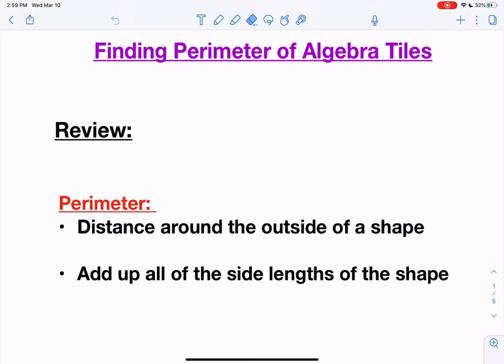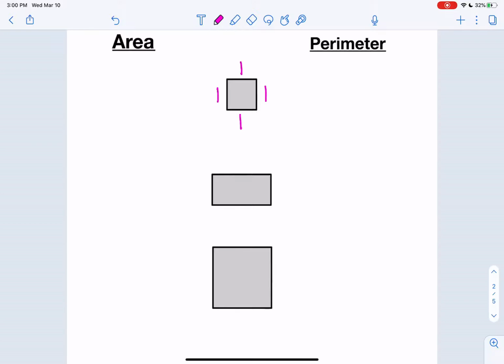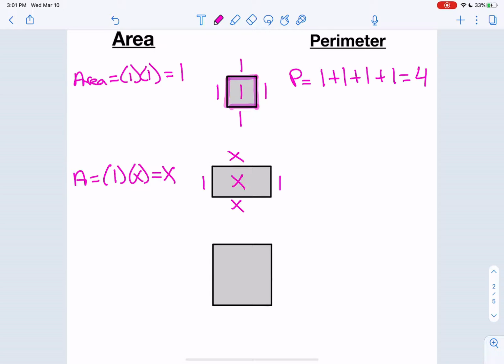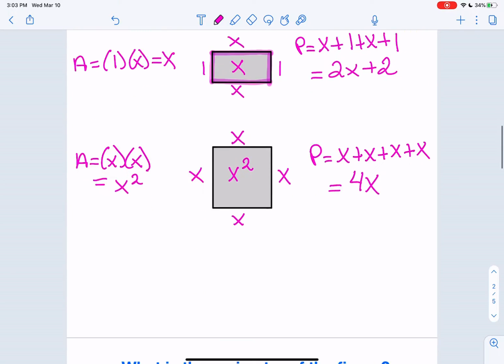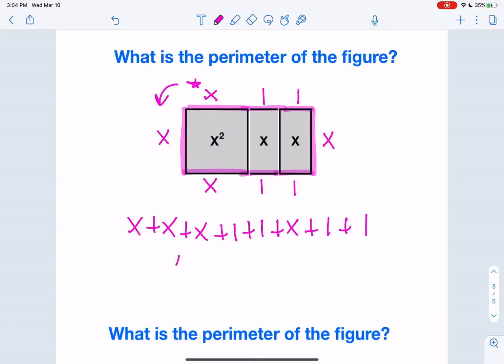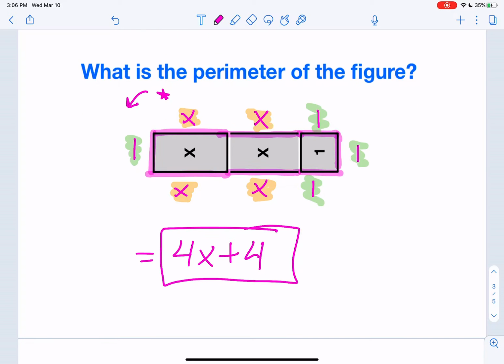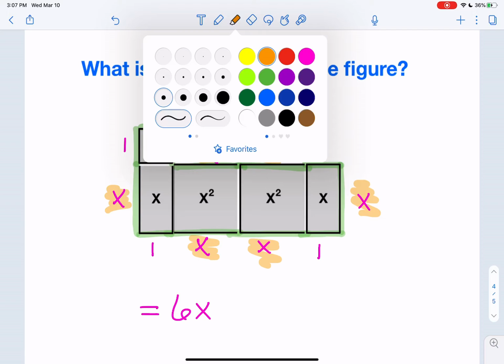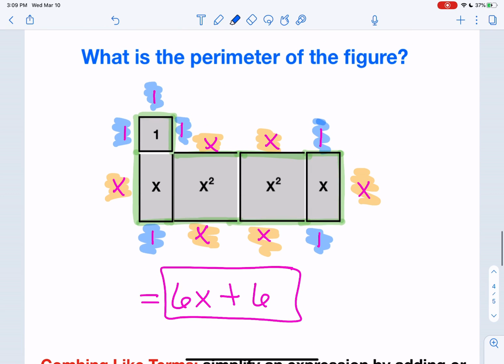Combining Like Terms by finding the Perimeter of Algebra Tiles